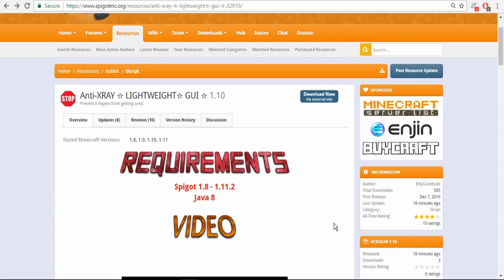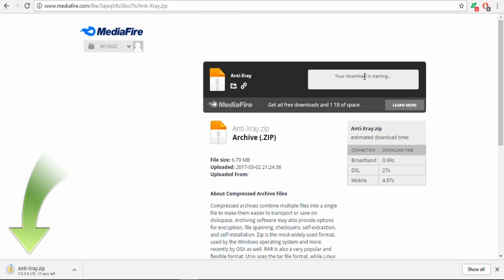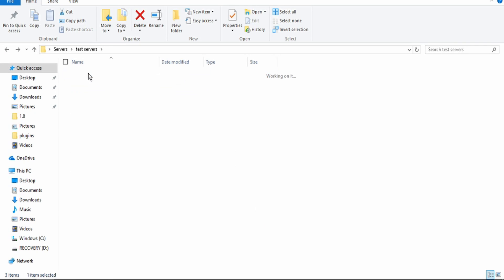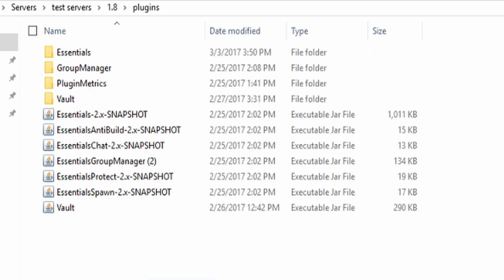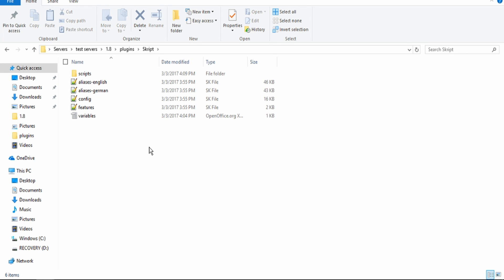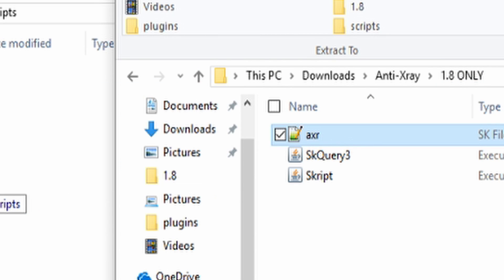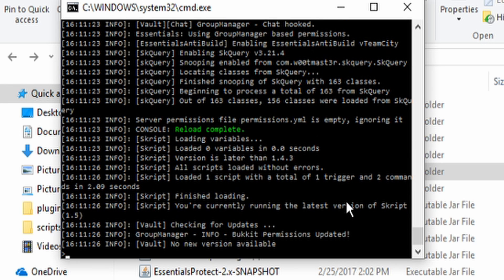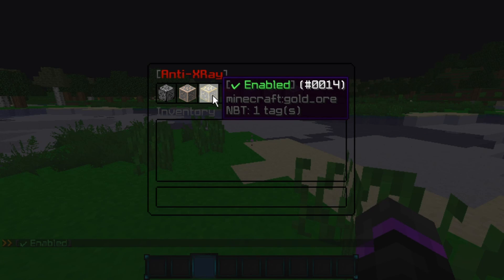Anti Xray DOWNLOAD (1.7-1.11.2)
✮READ DESCRIPTION✮
Minecraft anti xray download. This video I'm showing you how to download and install anti-xray for your server!